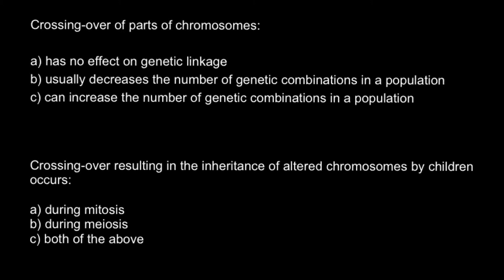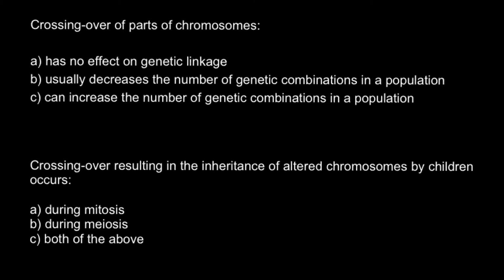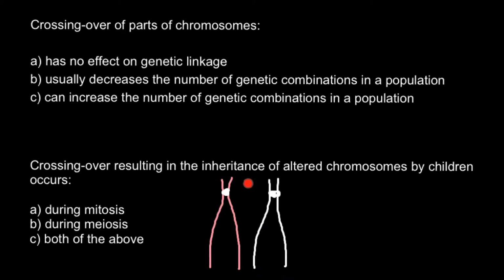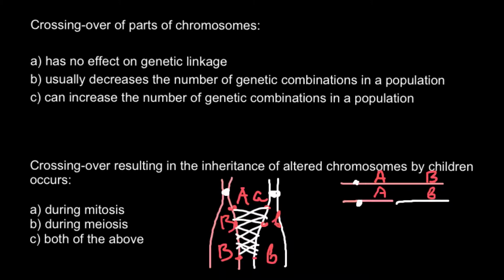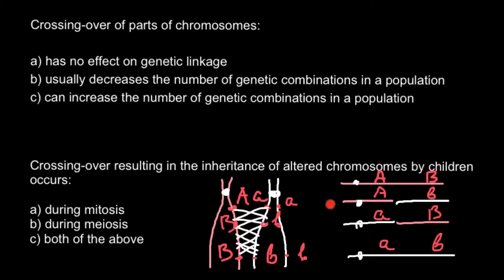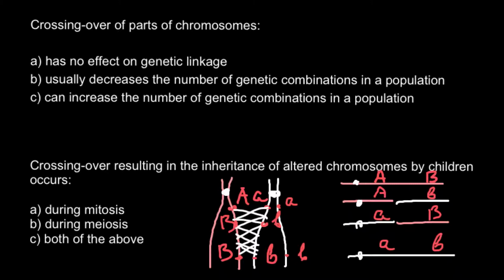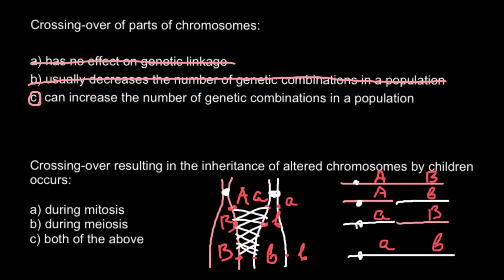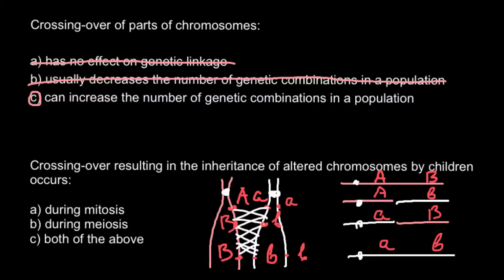Inheritance: chromosome crossing over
Chromosomal crossover, or crossing over, is the exchange of genetic material during sexual reproduction between two homologous chromosomes' non-sister chromatids that results in recombinant chromosomes. ... The term chiasma is linked, if not identical, to chromosomal crossover.